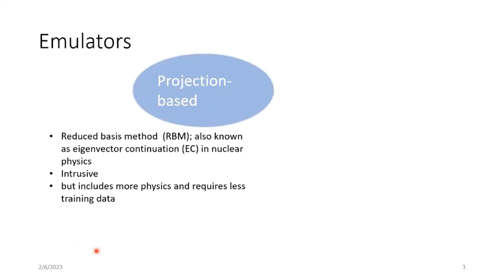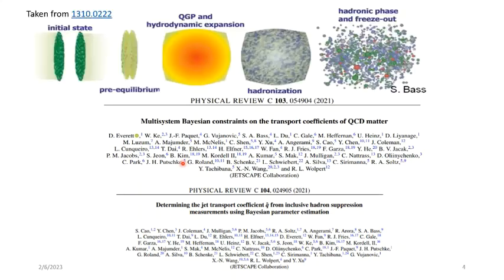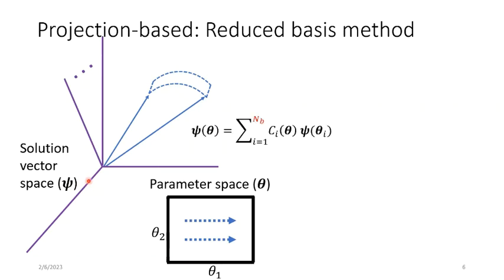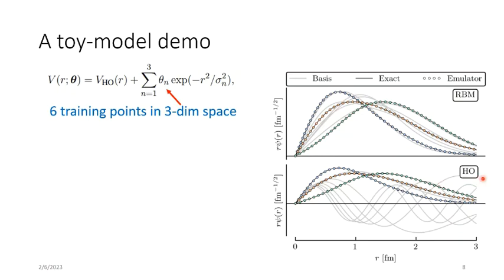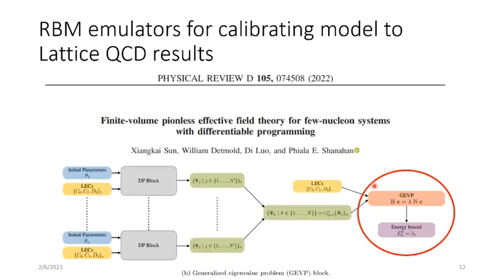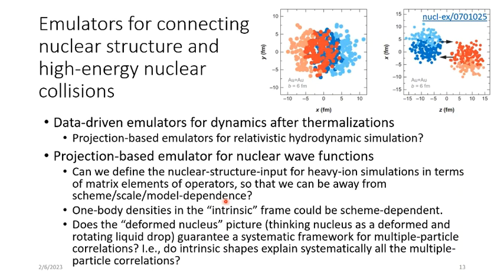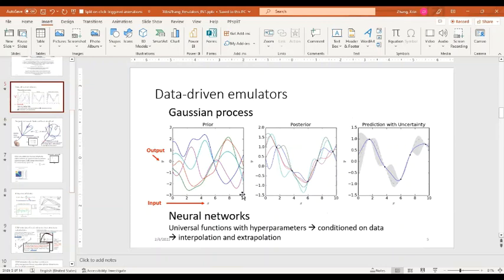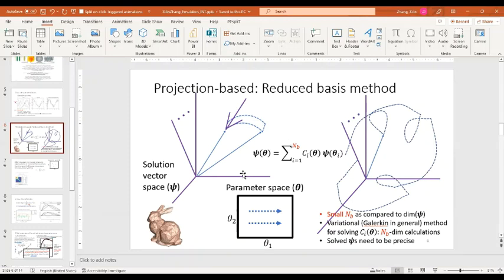INT 23-1a: X. Zhang, "Emulators for nuclear physics across energy scales"